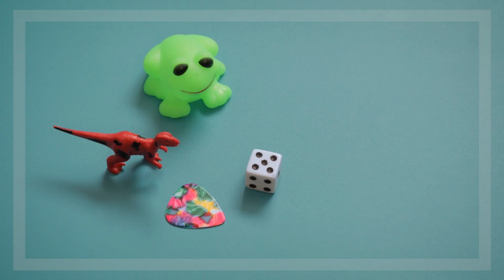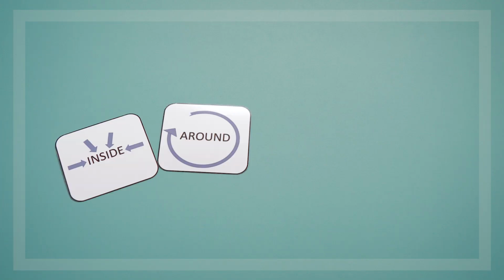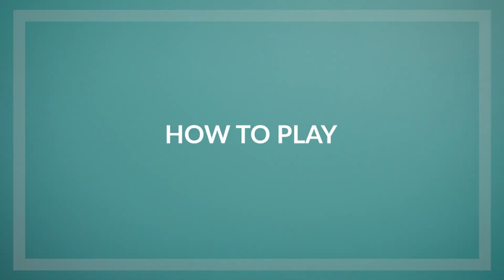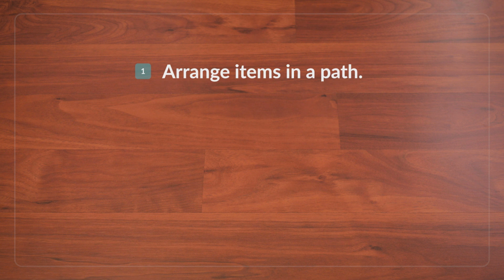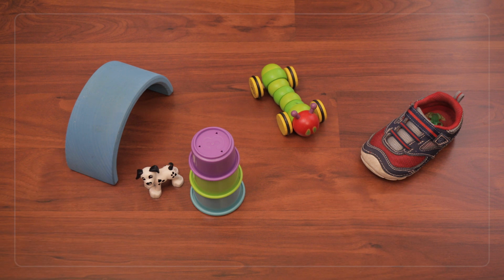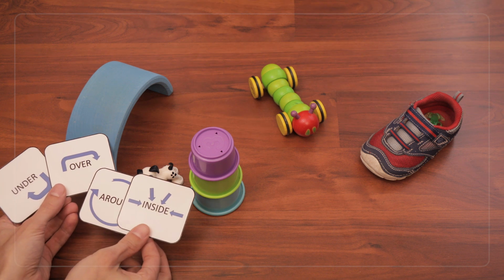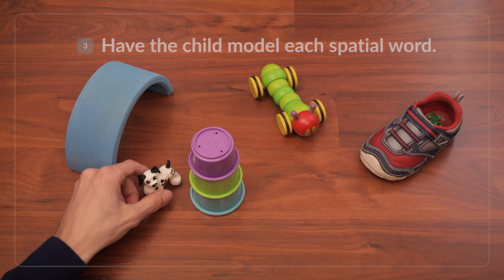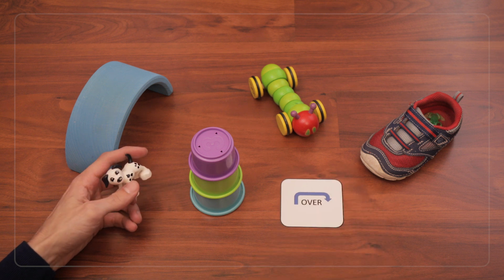The Obstacle Course Part 1: Spatial Words | Vocabulary and spatial skills for kids!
This is the first part of our Obstacle Course game. In this part, we'll set up the course and practice spatial words. These games are a great way to practice spatial skills and reinforce spatial language, which is really important because early spatial skills predict children's later success in science, technology, engineering, and math (STEM).

0:00 Intro
0:32 What you'll need
1:04 How to play

The  Young Mathematicians project at EDC has developed 50+ math games for children ages 3-6!
*Why Math?* Research shows that early math skills strongly predict later academic success.
*Why Math Games?* The best way to build early math skills is for young children to talk about and play with math. Our games help families and teachers engage children in problem-solving and puzzling. Kids learn key math strategies as they have fun.